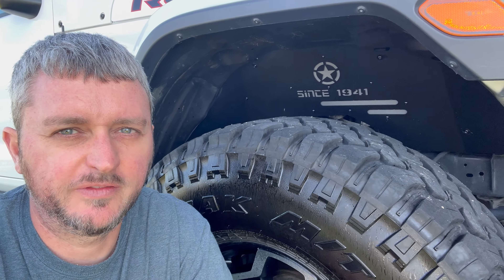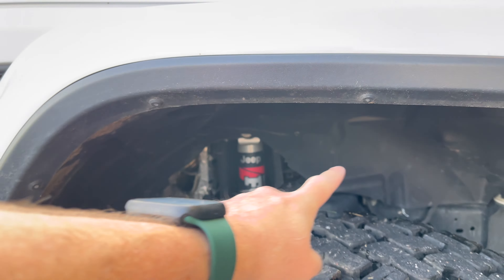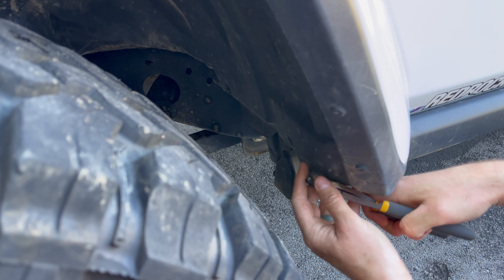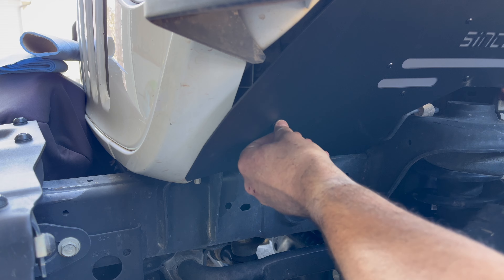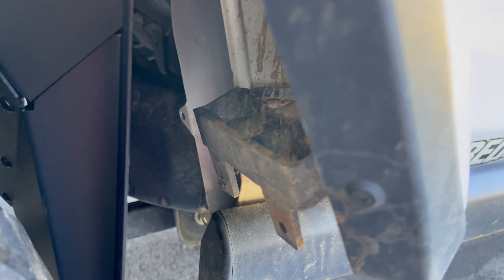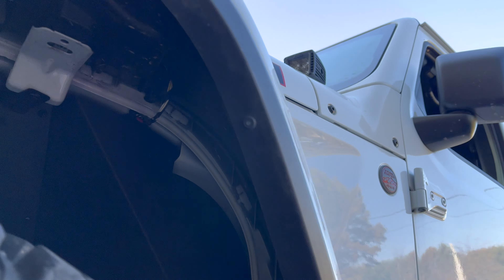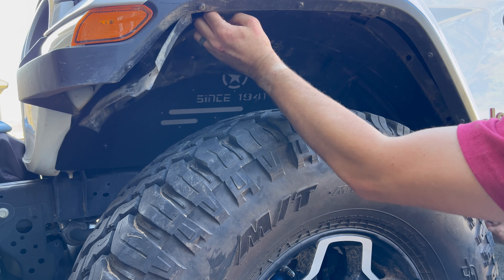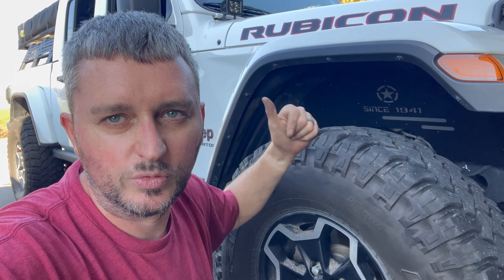Front Inner Fender Liners for Jeep Wrangler JL & Gladiator JT | Install & Review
BLACK FRIDAY SALES FOR YOU!
👏👏Get access to our Black Friday sale! The BIGGEST discount of the year!

🔥 Jeep 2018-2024 Wrangler JL & 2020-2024 Gladiator JT SINCE 1941 Front Inner Fender Liners --- Hooke Road

Thanks for the video by @appalachhaun_adventures

✨ Feature:
Compatible with 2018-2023 Jeep Wrangler JL 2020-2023 Gladiator JT Models; Excluding Rubicon 3.6L Engine Edition.
Weight: about 18 lbs
High strength 16-gauge(1/16 inch), plate steel construction
Gravel and muddy water fender
Provides protection and a clean appearance
Fashion style design with a Star logo and words of 'SINCE 1941'
Both driver and passenger side liners included
Durable black powder coat finish
Easy bolt-on installation

Get ready to take your ride to the next level with Hooke Road!

Hooke Road® | Make A Difference!